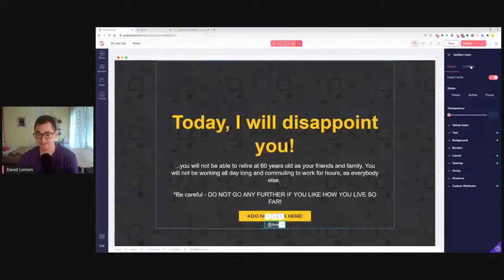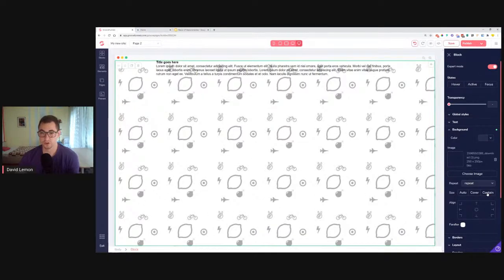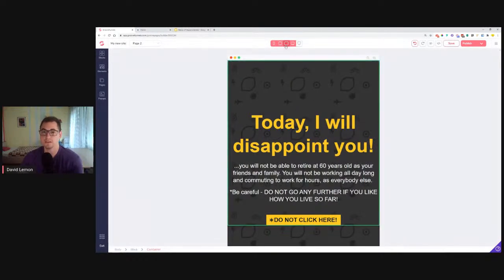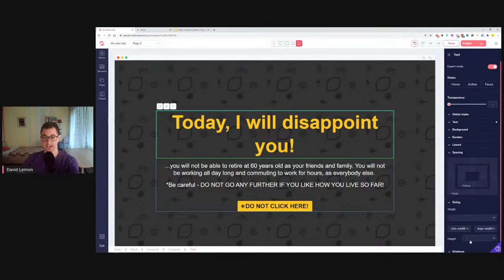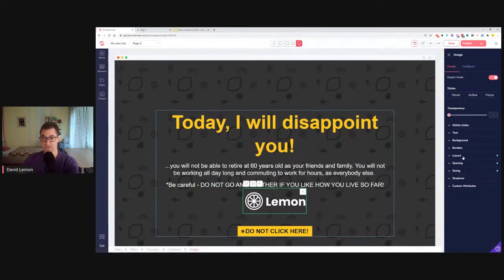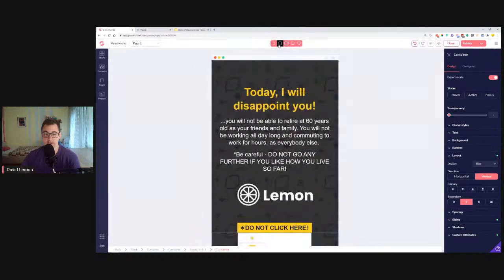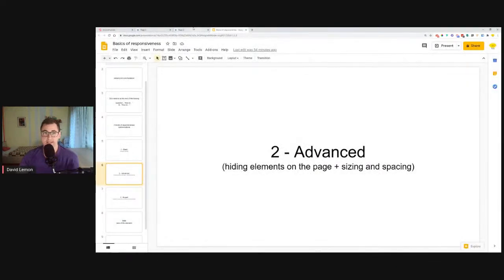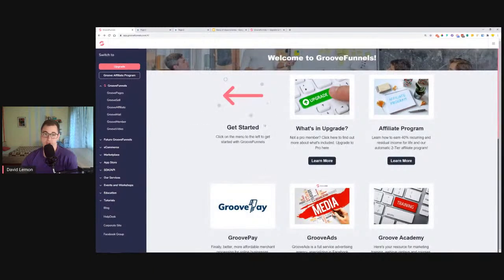The basics of making pages fully mobile responsive using GroovePages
How to work with the device responsiveness in GroovePages?

In this video you will learn what are the settings you need to customize so you have fully mobile responsive pages when using GroovePages

Timestamps:
0:00 – INTRO
5:54 – The Icon Button
7:44 – 3 Levels of Responsiveness Customization
         7:51 - #1: Basic: Sizing and Spacing
         8:12 - #2: Advanced: Hiding and Showing Elements
         8:40 - #3: Expert: Complete Customization on Smaller Devices
9:49 – REM
11:39 – BUILDING THE SAMPLE PAGE FROM SCRATCH
11:47 – New Background Trick
         14:17 – Tool for Seamless Patterns
         19:03 – Checking the Responsiveness Selector on Smaller Devices
22:58 – Sizing and Resizing on Different Devices
32:47 – Adding Images, Aligning, and Sizing on Different Devices
48:45 – Deleting or Hiding Elements on Different Devices
53:32 – Q&A Time
53:49 – Is it possible to integrate with Google Sheet directly without a third party?
54:00 – Is there a limit on how many websites I can have when I am a Platinum member?
54:52 – Will GrooveVideo come live today?
55:22 – How to fix issues or bugs on the mobile responsiveness?
56:42 – What’s up with the import feature?
56:52 – Does resizing also work on videos?
57:13 – Does the pop-up text editor work with font point sets or with pixel sets?
58:08 – How do I have the importing feature ready with GroovePages?
58:14 – What feature should I have that others have as a backer?
1:00:15 – Where can I find the video on hiding elements on different devices?
1:00:45 – OUTRO